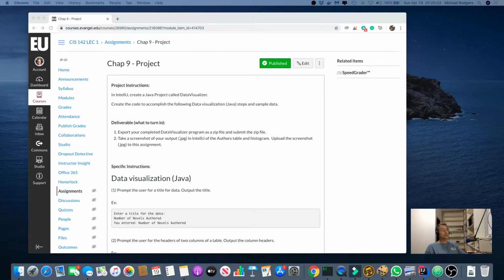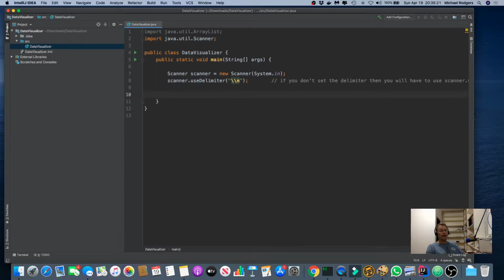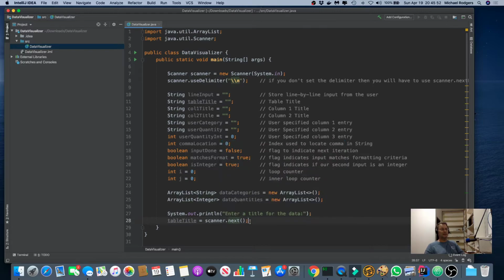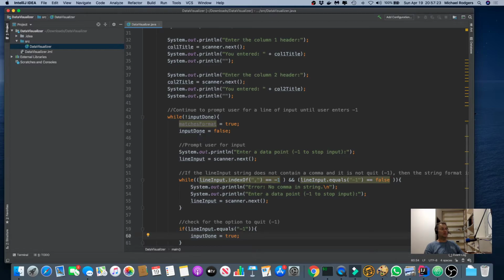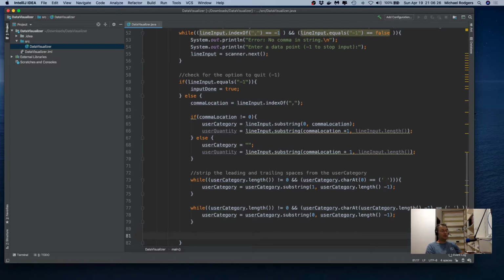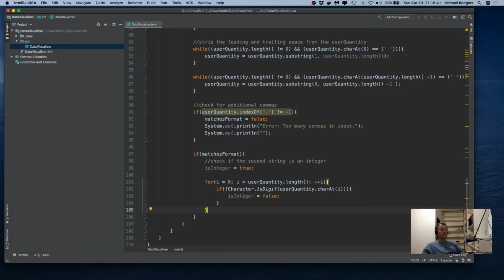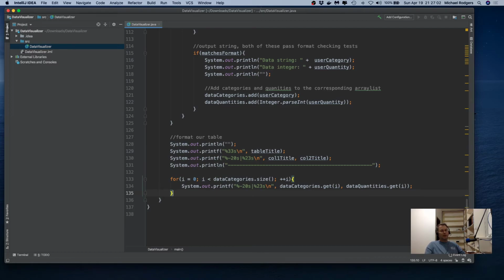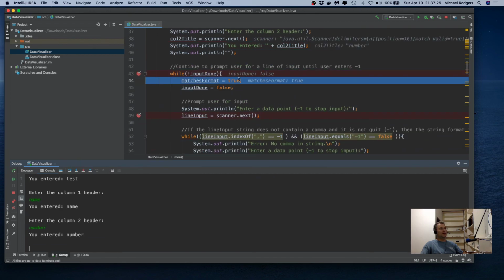CIS142 Wk5 Ch9 Project Overview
Video covering chapter 9 project for students at Evangel University.